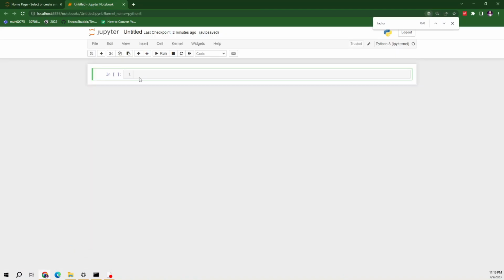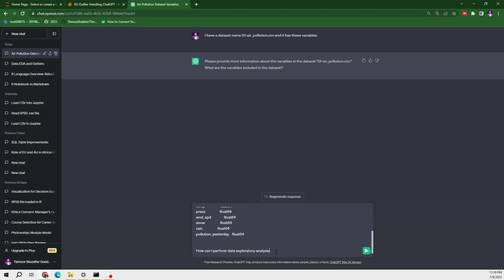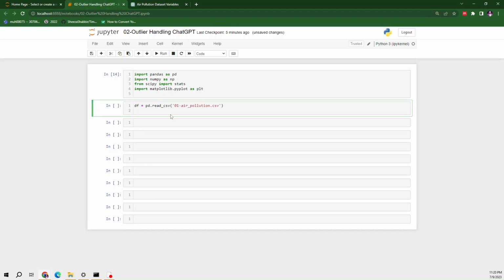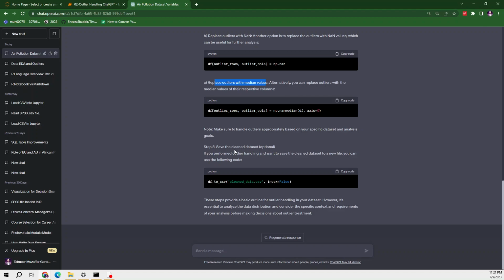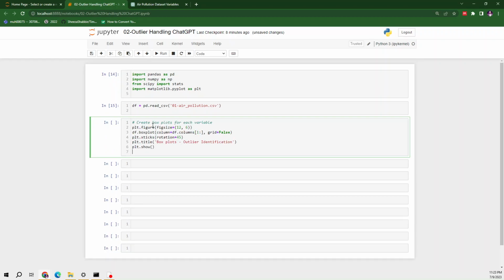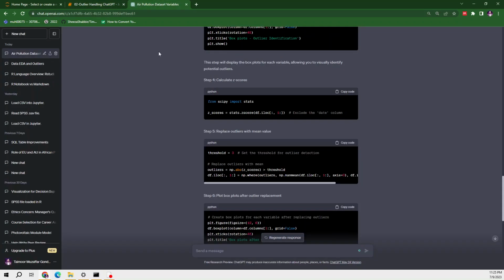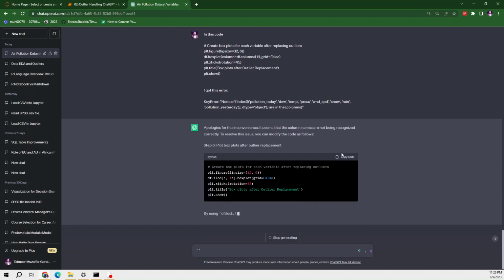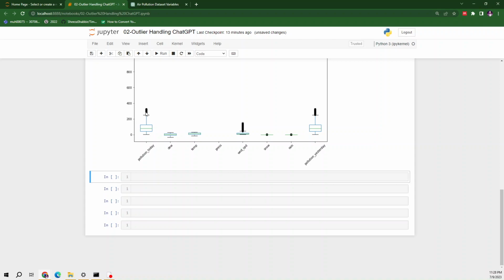Outliers Handling with ChatGPT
Want to learn how to perform data analysis with pandas? Are you a beginner like me? Then watch these two parts. ChatGPT doing your stuff.